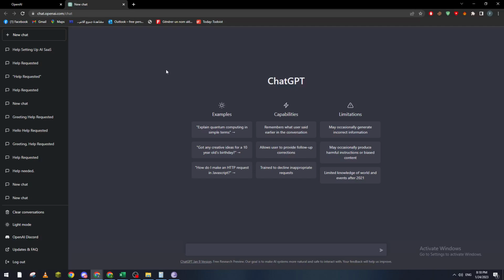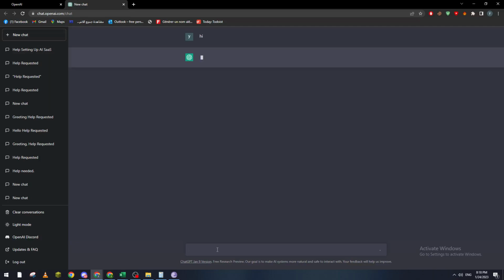How to use AI for Product Descriptions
How to use ai for Product Descriptions especially for ecommerce and other products it does help a lot.